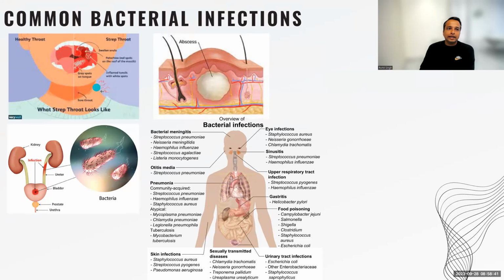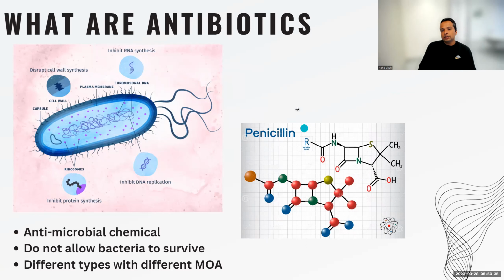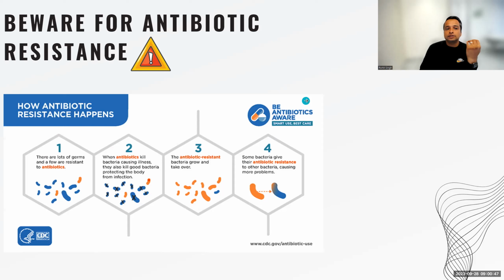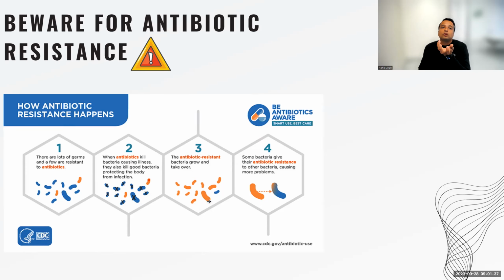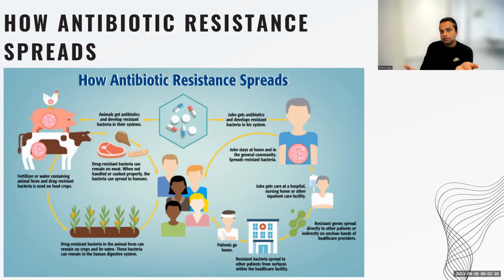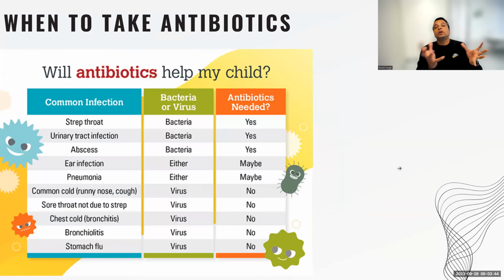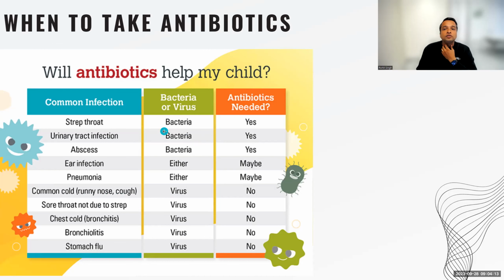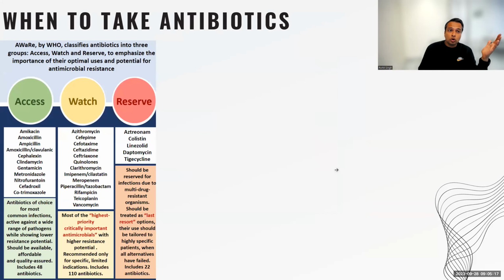Antibiotics Boon or Bane?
In this video I talk about Antibiotic resistance and how it is affecting the world population.